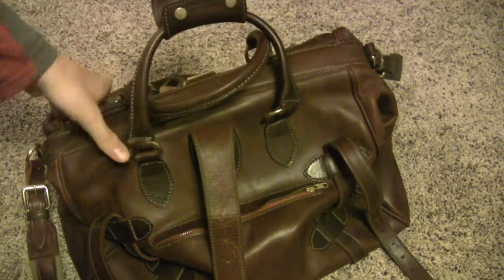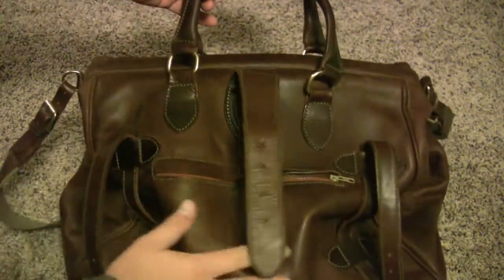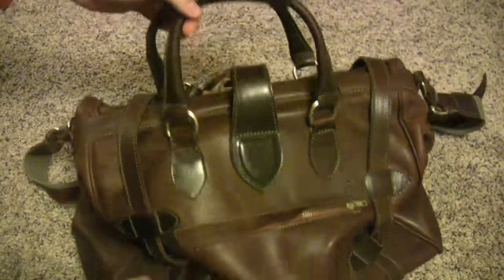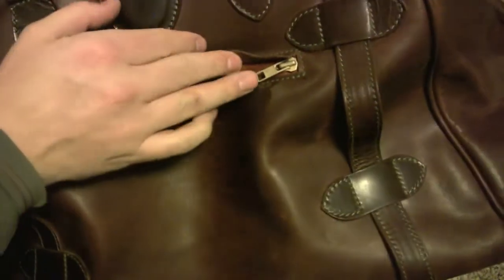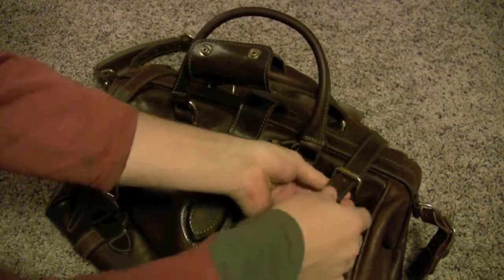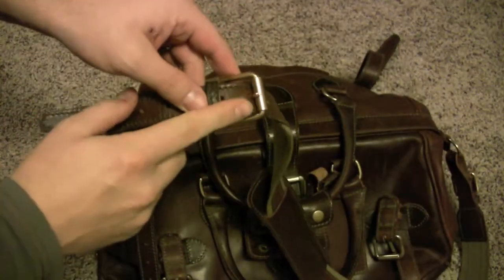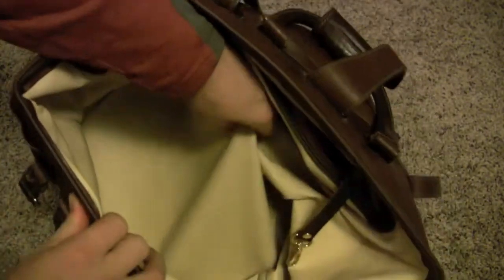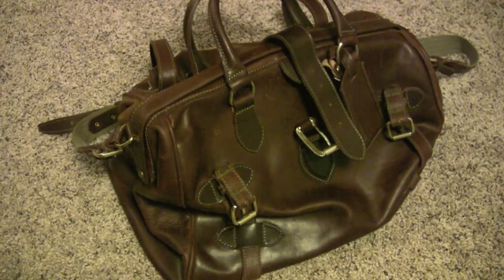Orvis Spanish Leather Gallatin Gladstone Bag - Made in the USA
From a few years ago but still breaking in wonderfully. Leather is butter-ey smooth. Think this was called Gallatin or something ...??